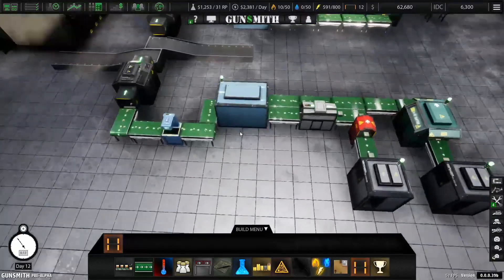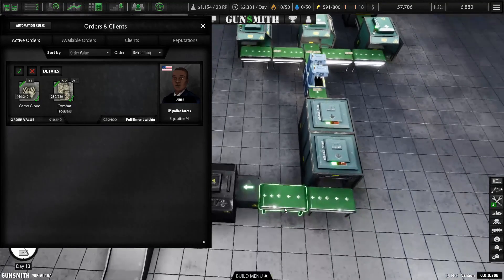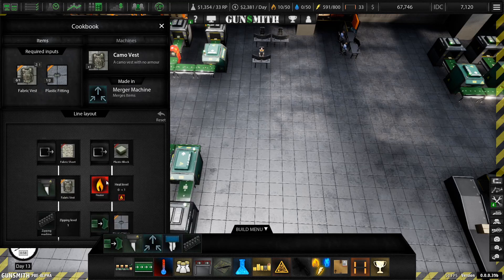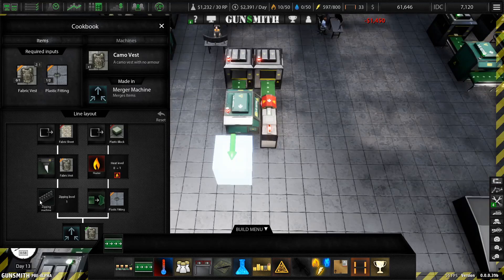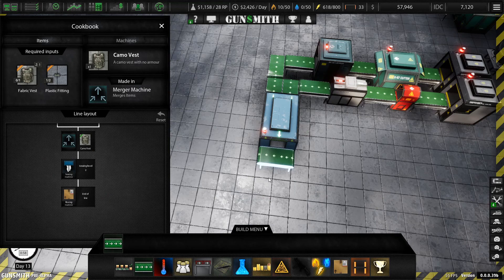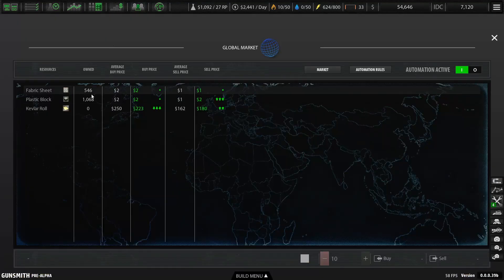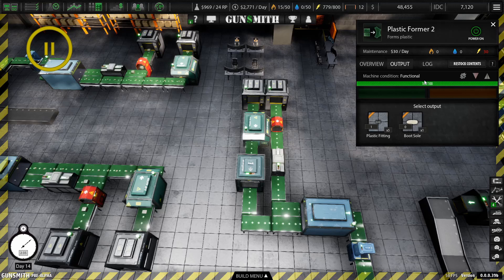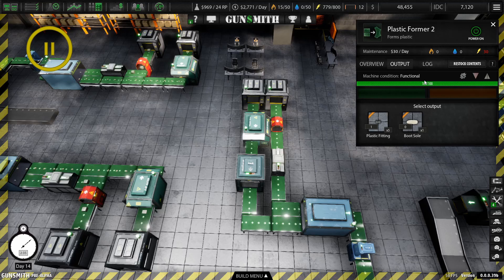Gunsmith Episode 3: Setting up the camo vests!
Hello all and welcome back to another episode of Gunsmith! We're setting up a camo-vest production line today, and also continuing down the path to kevlar! So as always, you're invited to sit back, relax, and enjoy the show!

From the Store Page:
Gunsmith is a industrial management experience where you start your own arms manufacturing company. You begin by picking a small empty factory that you want to start your journey in.

From here you apply and acquire licences to begin making your first military grade items. You will build up your factory by unlocking machines and technologies. At the start you will have very little and the government will not allow you to produce more serious items until your reputation has grown. With what you are allowed to do however, you can start to produce some products.

You will start of by being able to make small almost harmless things such as combat boots, combat trousers, combat vests with no amour. Once you start to fulfill these orders you will have the opportunity to apply to unlock even more licences to expand your factory and make new and deadlier items. Eventually you will be granted a licence to manufacture armor, then ammunition, then firearms, explosives and the list goes on and on.

This is not the only thing however. You will build up a reputation with your clients from around the globe. They may ask for certain items that might not be technically legal, or they may want to pay you in diamonds, cash or gold. If you choose to do business with such people that's up to you as an arms dealer. They will always offer you a very attractive price as they will be paying for anonymity.

How will you transport the goods? Illegal arms usually travel in illegal ways and this is something you will have to consider depending on whom you chose to do business with.

Gunsmith does not just stop at manufacturing, it continues on into the political sphere, providing you with the opportunity to manipulate global situations, push politicians into certain ways and cause conflicts on the basis of selling more arms to create even more profit. ( This is by no means inspired by anything that is currently happening in the world today )

It will be up to you as a Gunsmith to overcome all these challenges and ultimately saturate the market and make as much profit as possible. How you do this will be up to you.